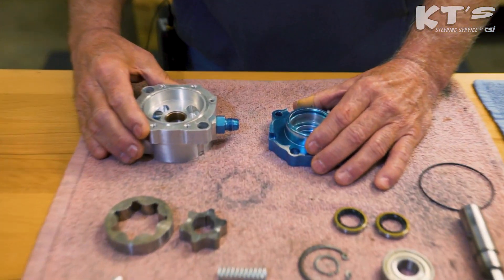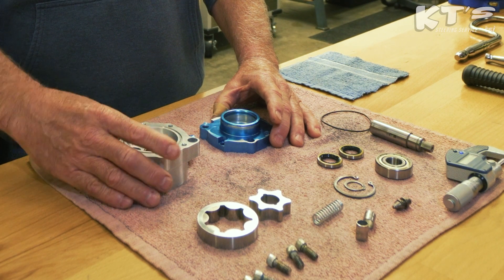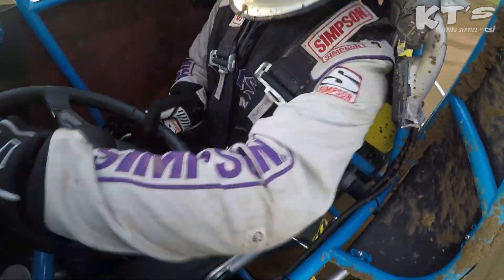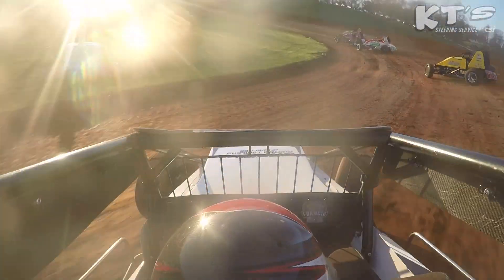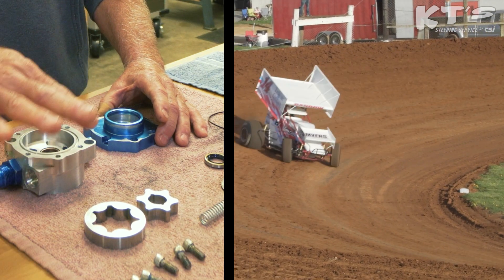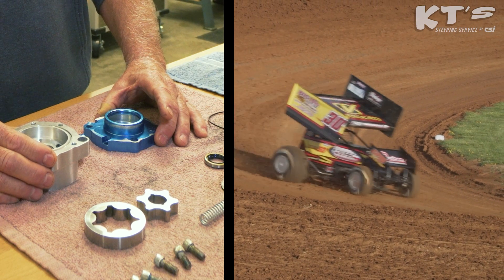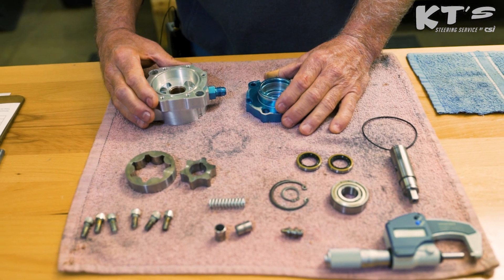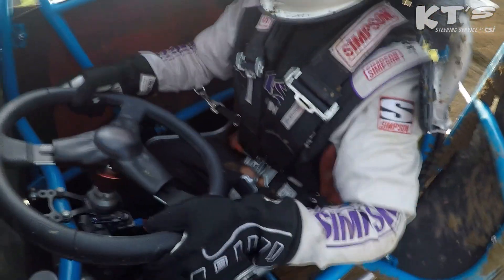The importance of line pressure on your Power Steering Pump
Ever wonder what happens when your pump isn't putting out adequate line pressure?